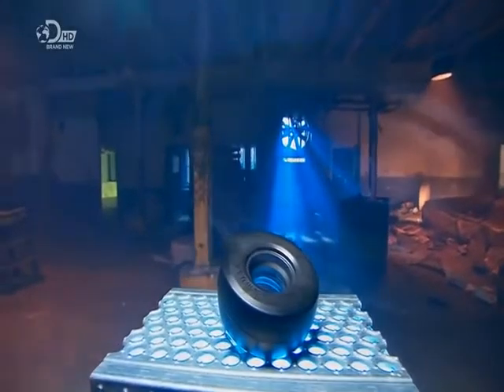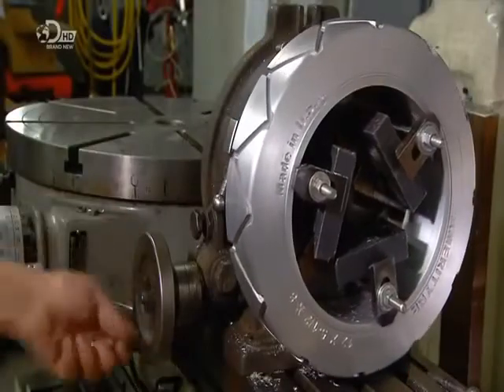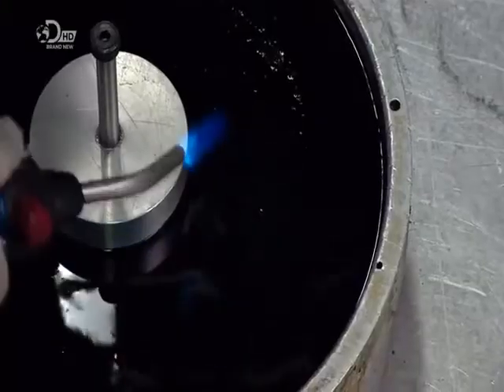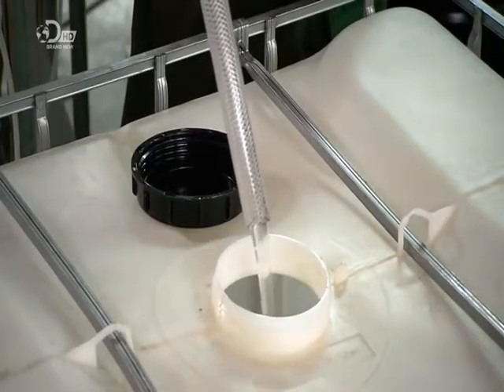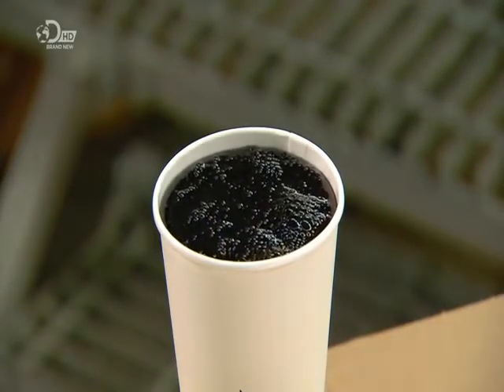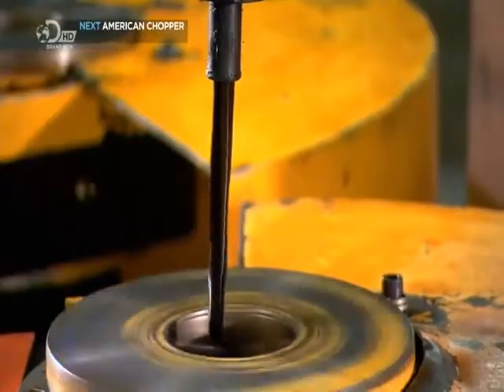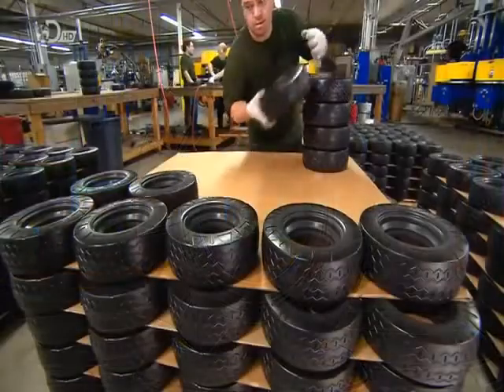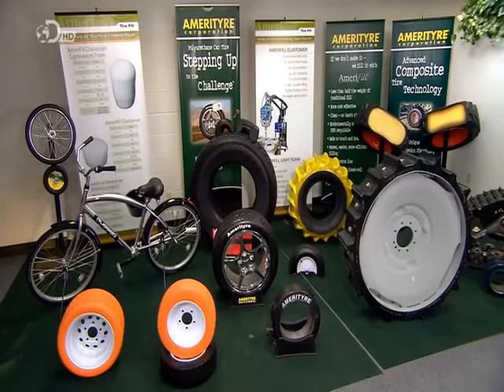How It's Made Polyurethane Tires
Manufacturing steps.